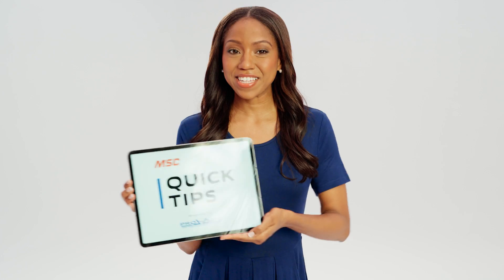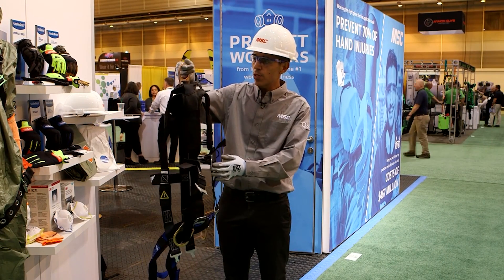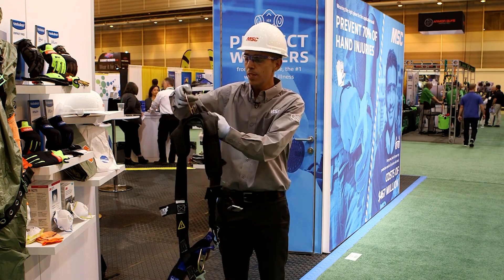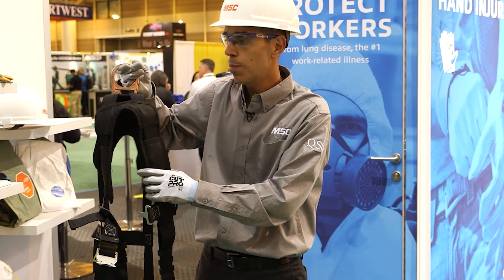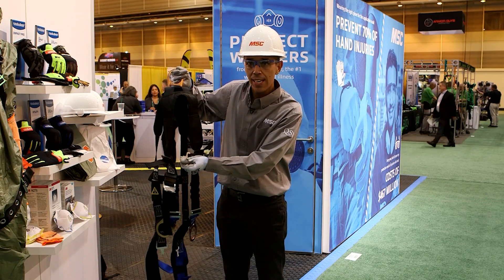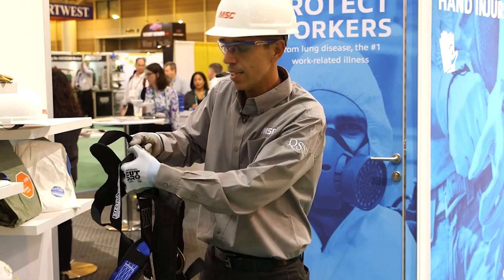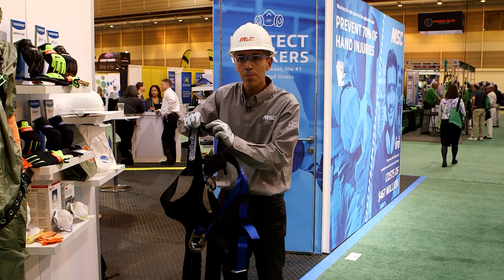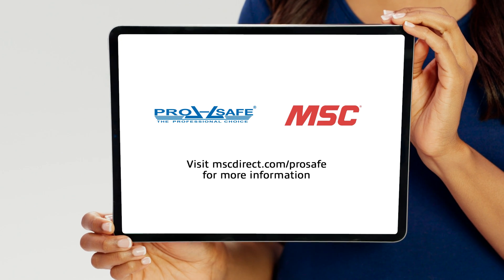QUICK TIPS #8: 5 MUST-DO Harness Safety Checks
In this episode of MSC's Quick Tips, we hear from ProSafe about the 5 essential safety checks you must perform before using a ProSafe fall-protection harness.

Quick Tips is a video series by MSC Industrial Supply Company where we invite industry pros to share their expertise with us. Through Quick Tips, you’ll pick up bite-sized bits of information from our in-house specialists and experts from our most-trusted partners and suppliers in a way that fits your busy schedule.